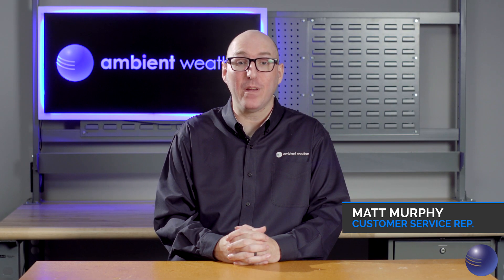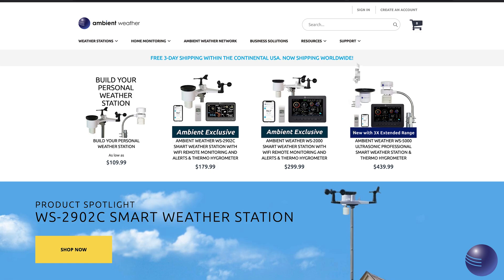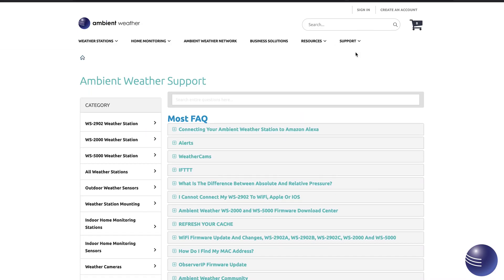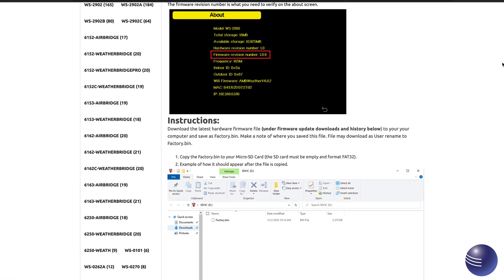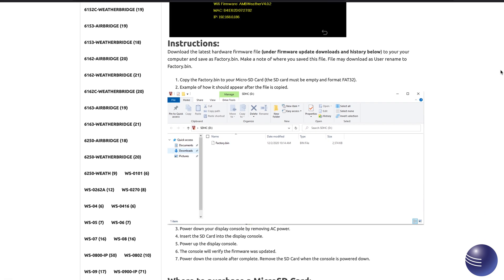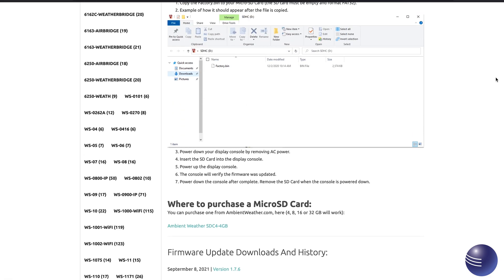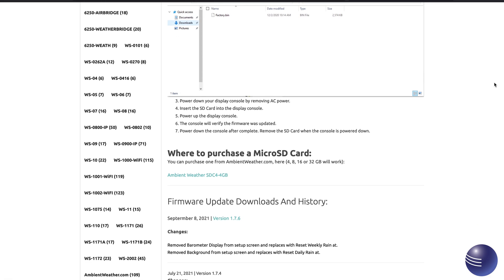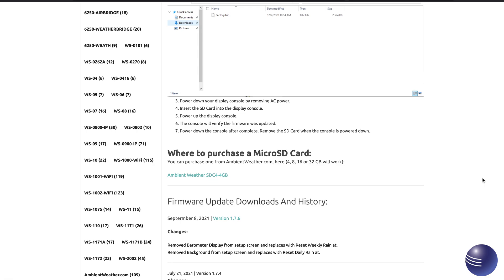HOW TO: Update Firmware On Your WS-5000 or WS-2000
In this video, our technical rep shares with you how to update the firmware on your WS-5000 or WS-2000.

// FREE RESOURCES
Ambient Manuals & Downloads: